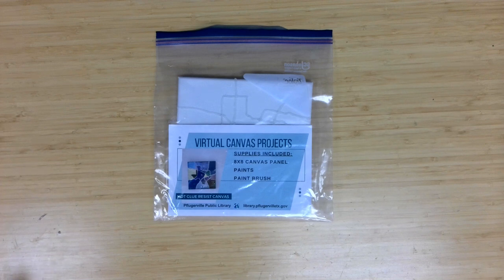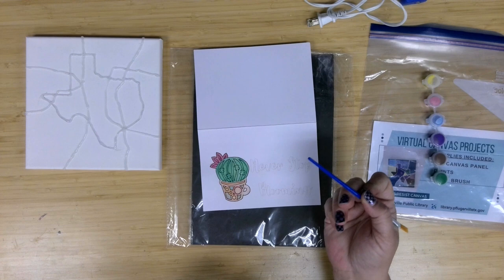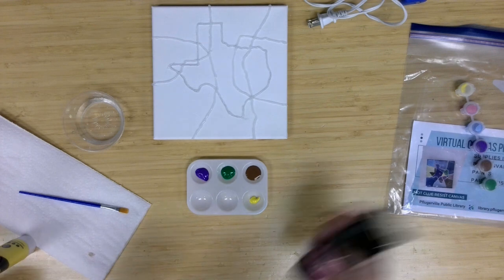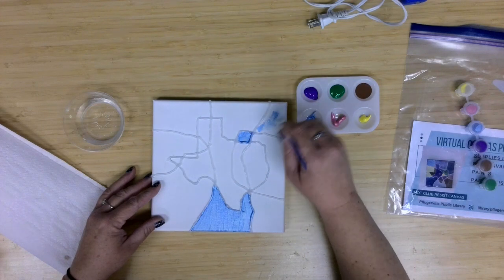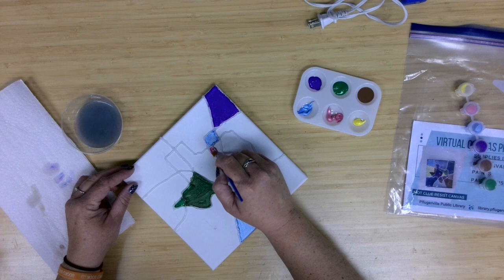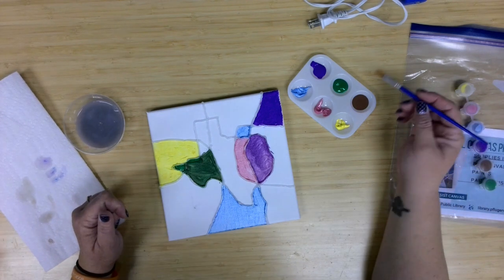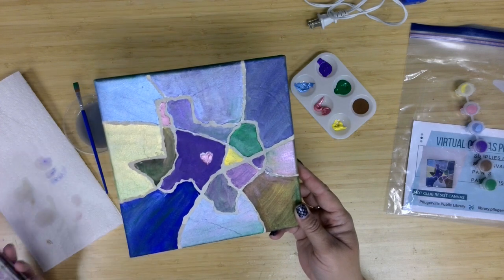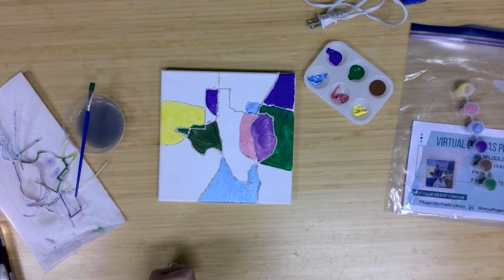Virtual Canvas Projects - Hot Glue Resist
Try a monthly Canvas Projects craft, geared for ages 12+ on the first Monday at 2 p.m. when Adult Services Librarian Meg Miller will provide virtual tutorials of different techniques. This month's craft is a Hot Glue Resist Canvas. Supplies provided: Canvas, paints, paintbrush